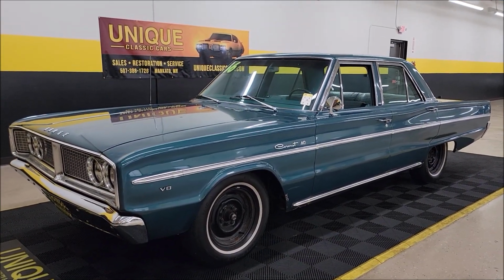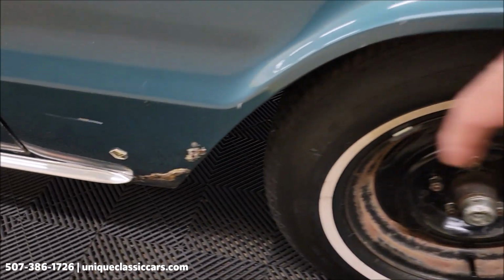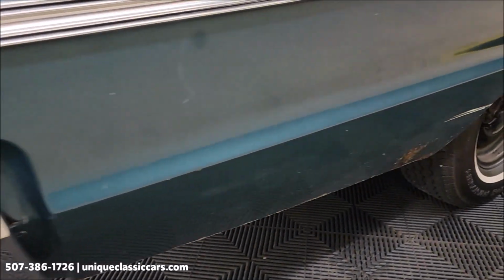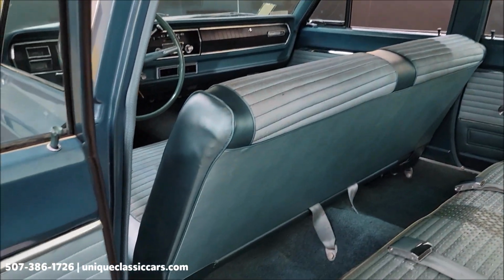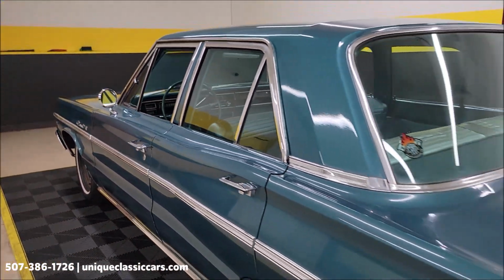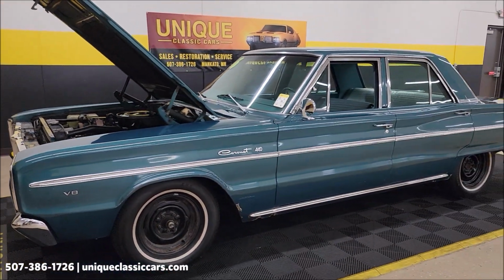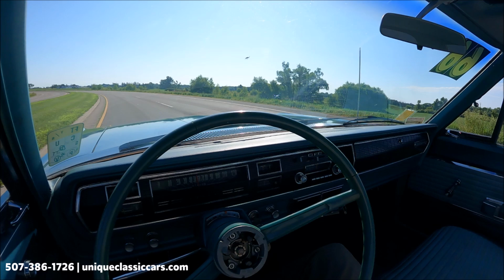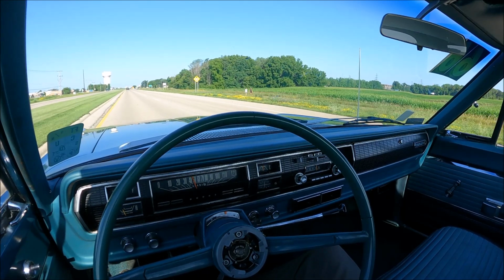1966 Dodge Coronet 440 4dr Sedan | For Sale - $12,900